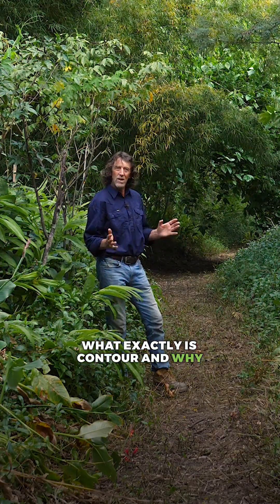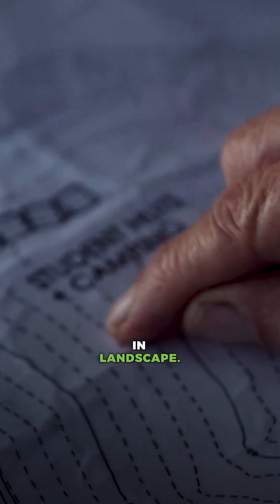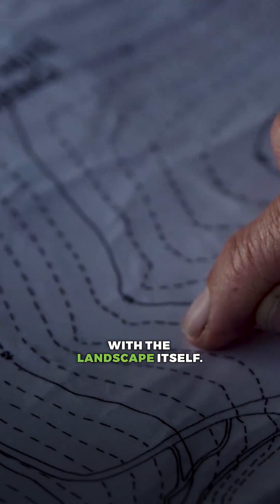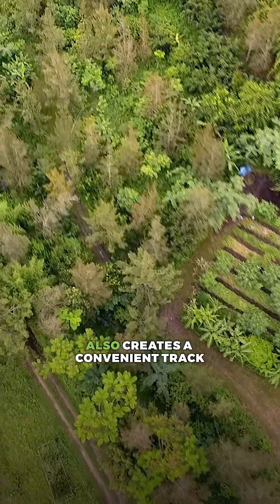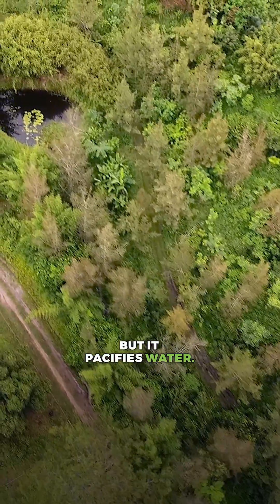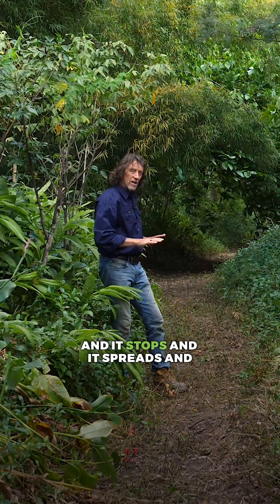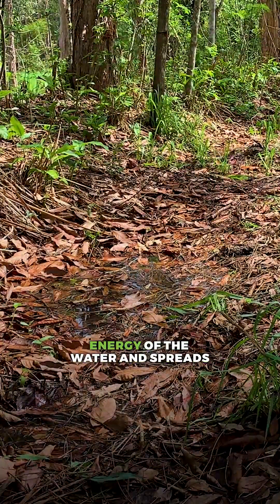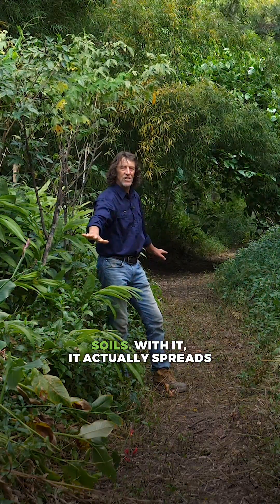What is Contour and Why is it Important?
Ready to dive deeper into understanding contour lines and their importance in permaculture design? Click the link above to watch Geoff's video, "Dealing with Mosquitoes and Reading the Landscape," to learn more about how contour affects natural patterns, landscape design, and sustainable gardening.